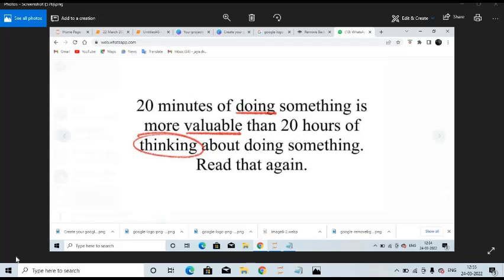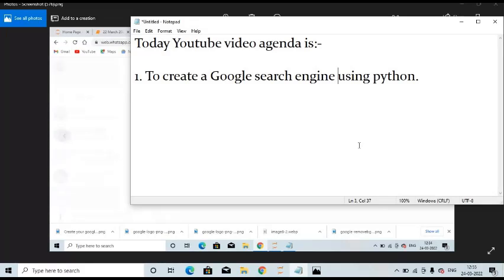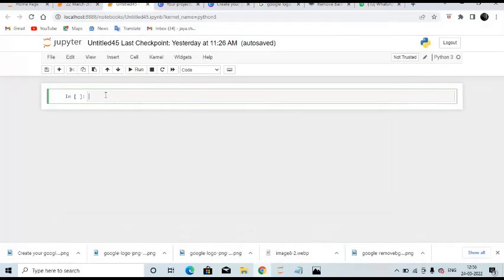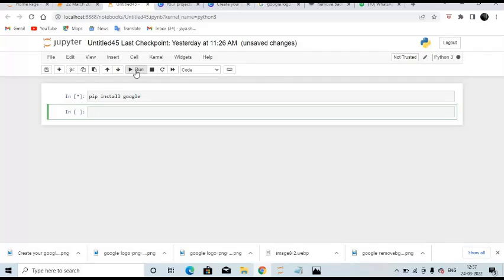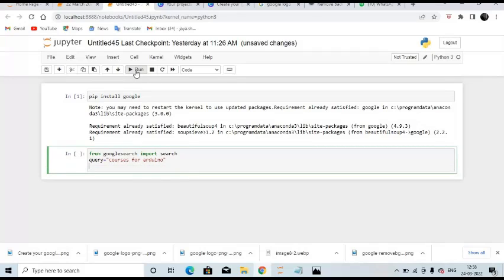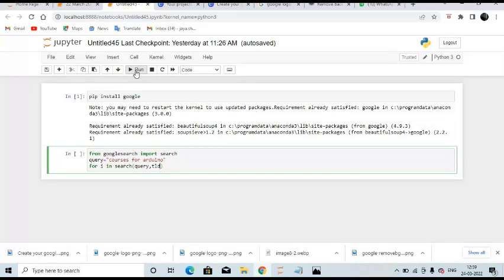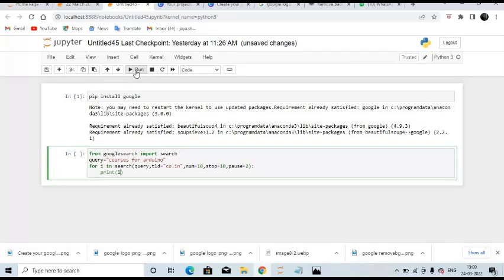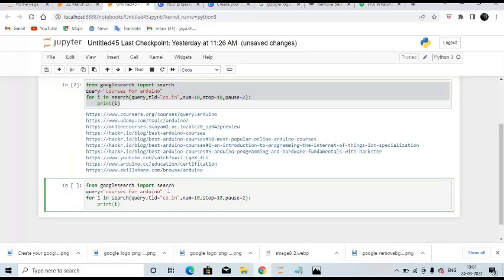Create Your Own Google Search Engine With Python Programming Language|| Jaya Shukla